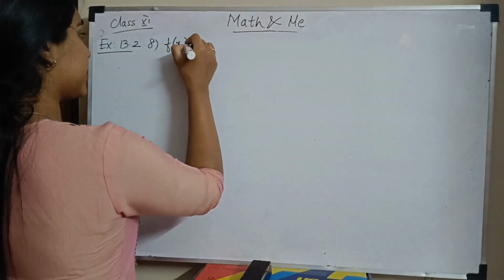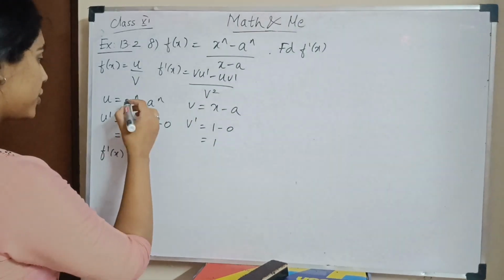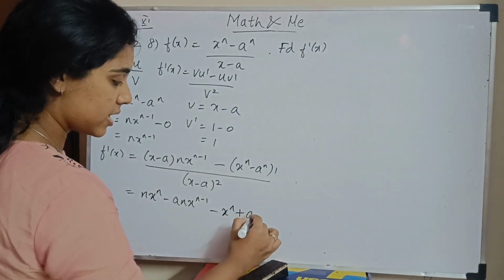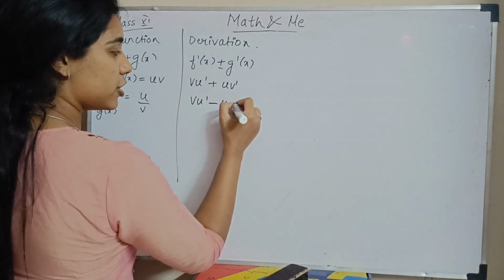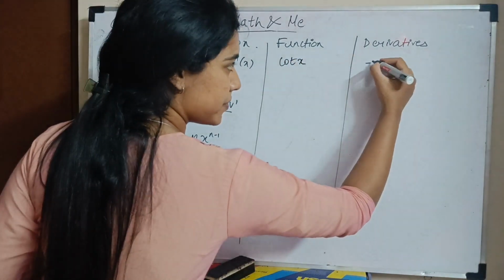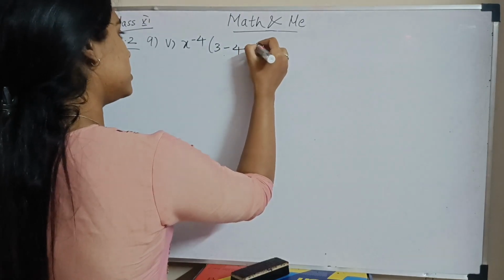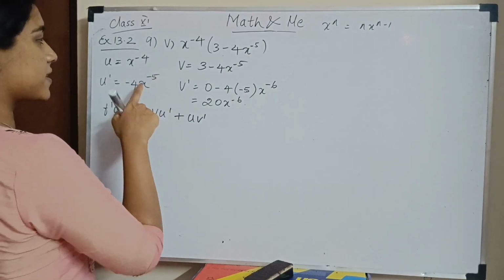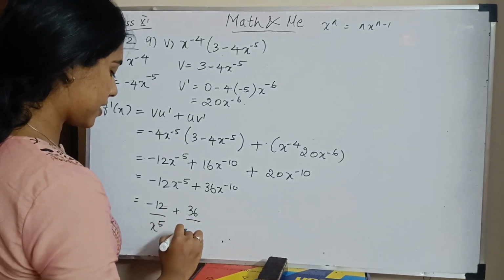Class 11 | Part 3/4 | Derivatives